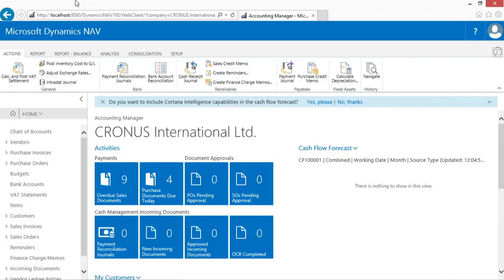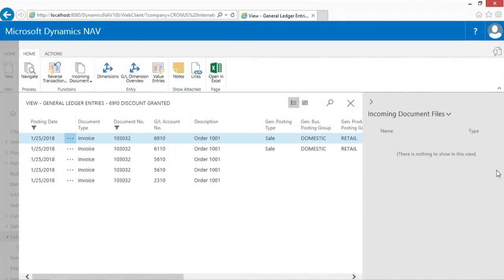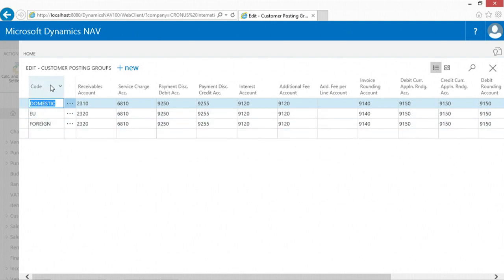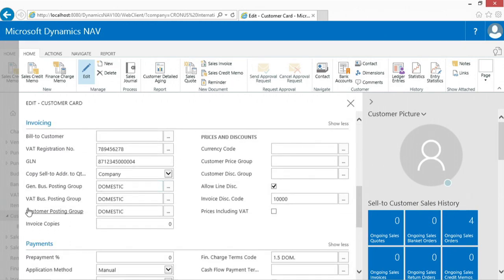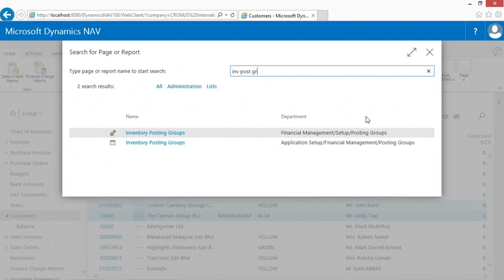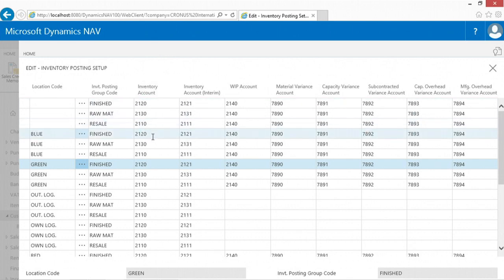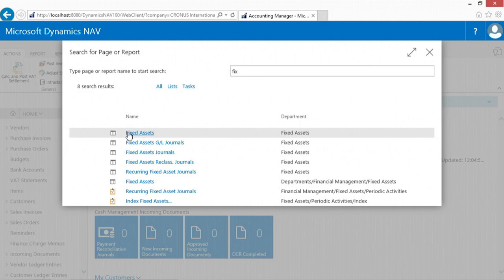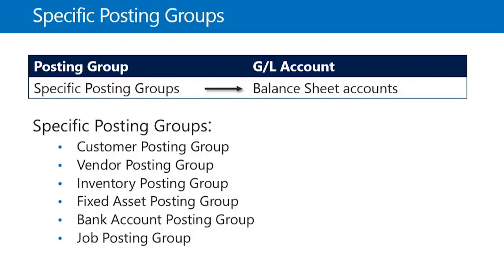Dynamics NAV - M07-02 Specific Posting Groups